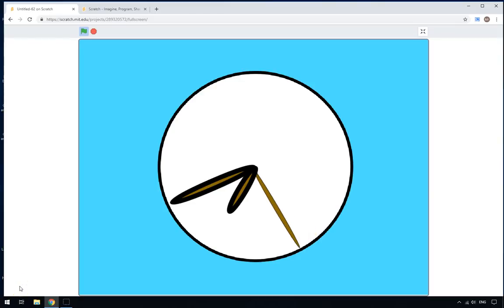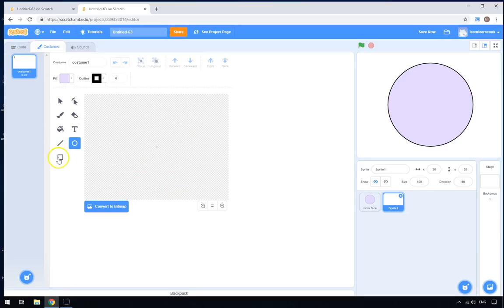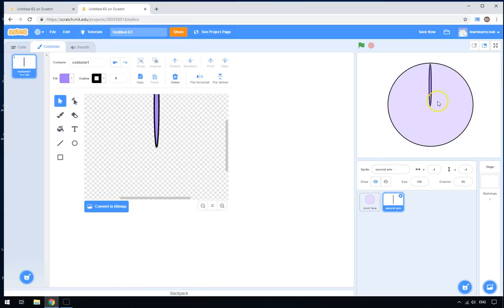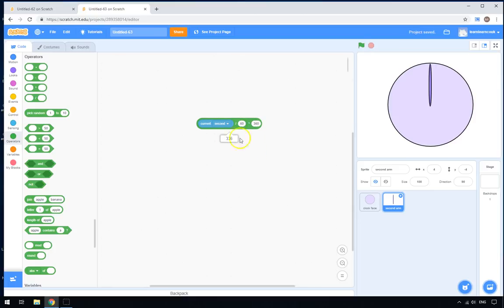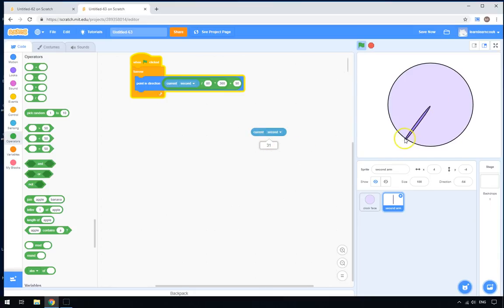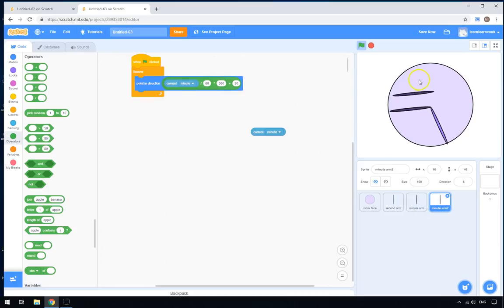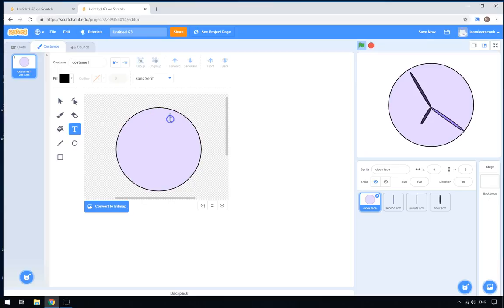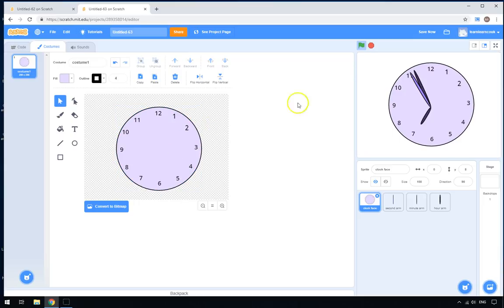Scratch 3 - Working Clock Tutorial (Scratch 2019)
An easy beginner's tutorial showing how to create a working clock in Scratch.